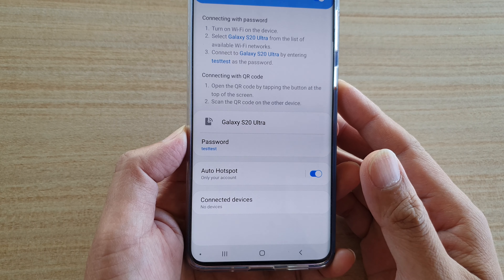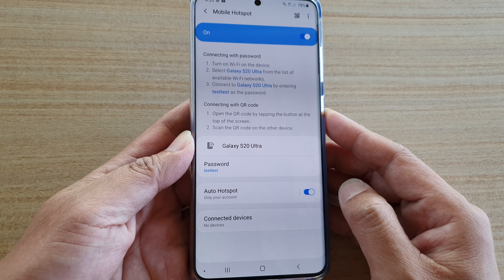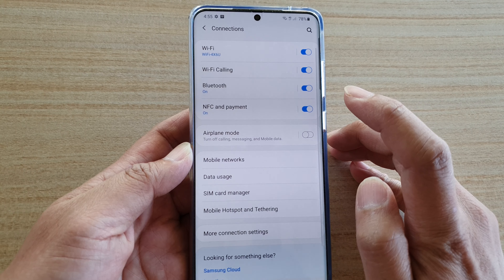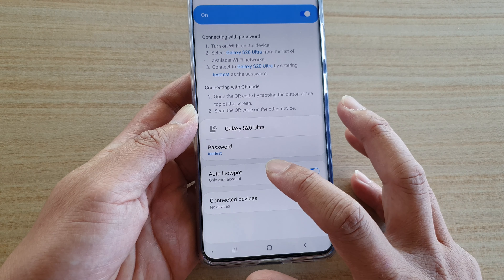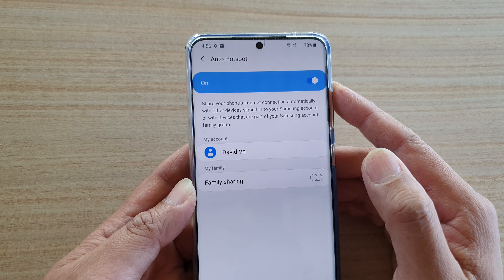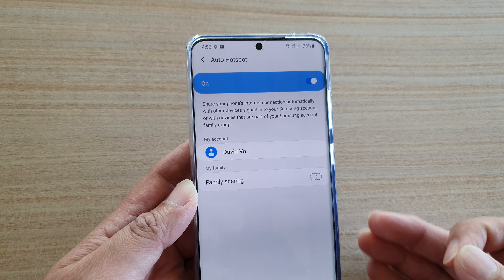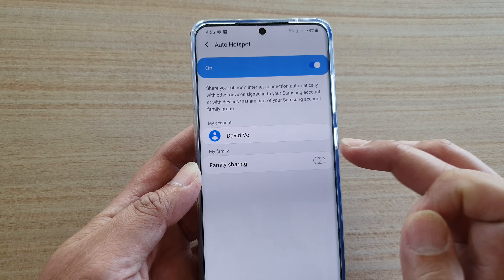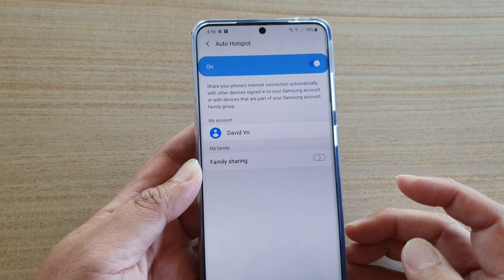Galaxy S20 / Ultra: How to Enable / Disable Auto Hotspot With Devices Signed Into Same Account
Learn how you can enable or disable auto Hotspot connection with devices signed into same Samsung account on Galaxy S20 / S20 Plus / S20 Ultra.

Android 10.